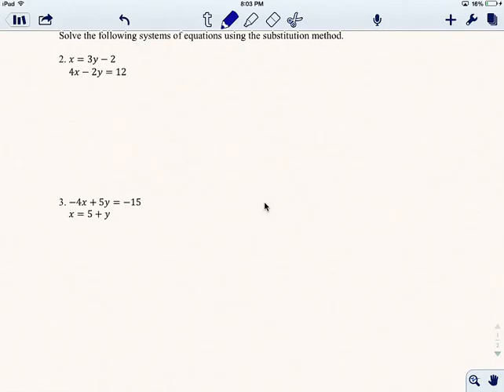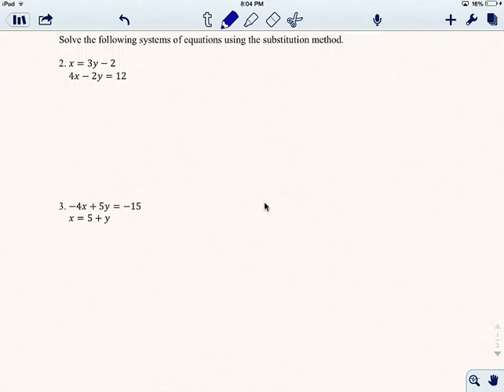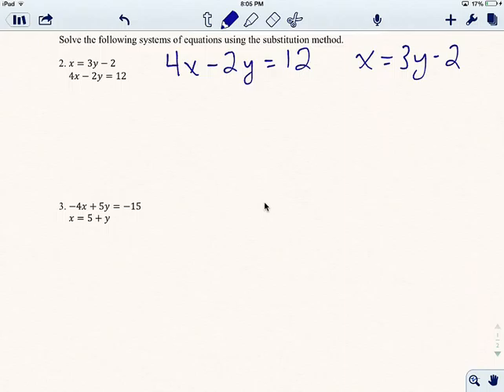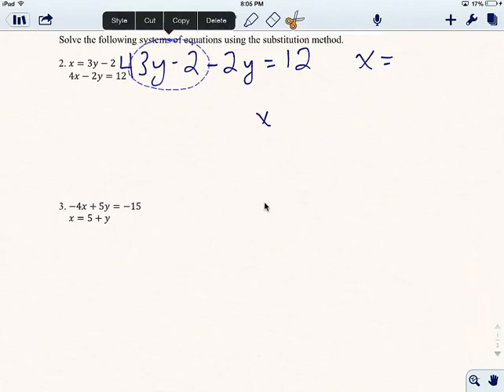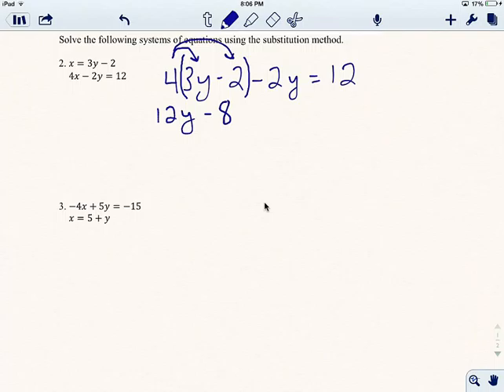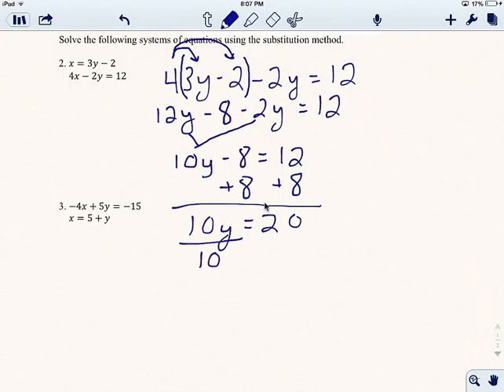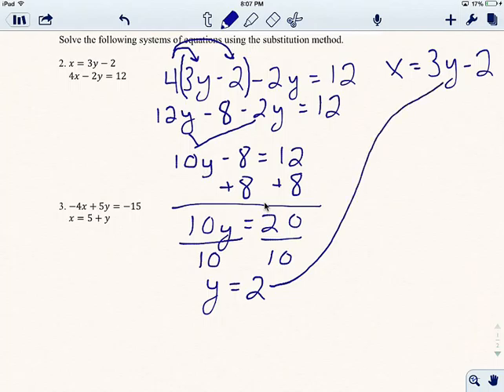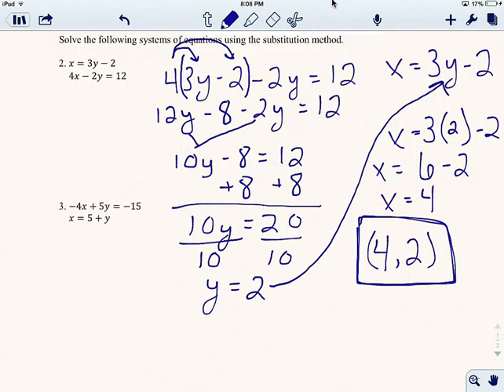Solving Systems with Substitution